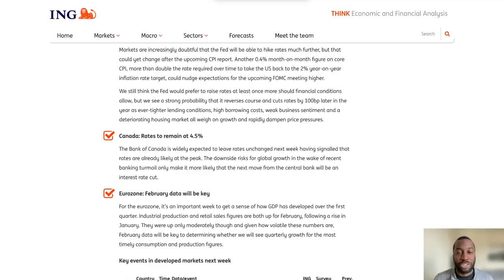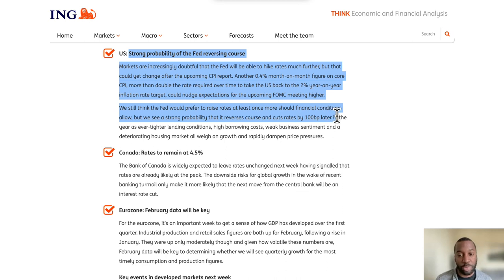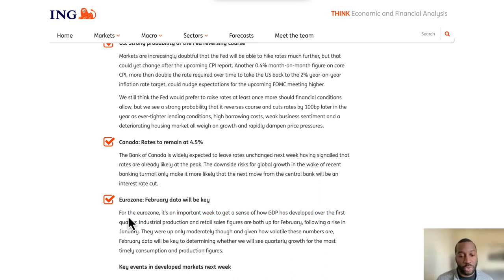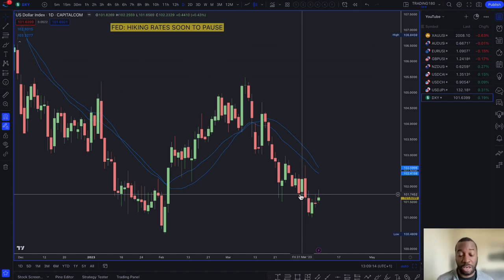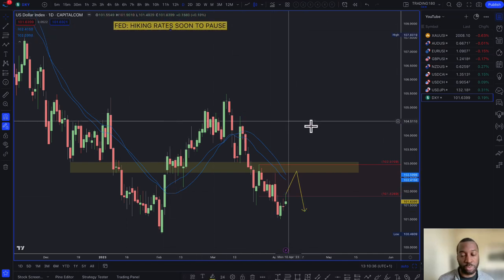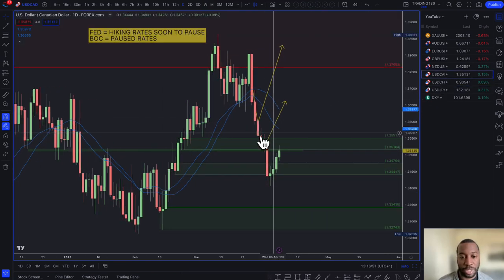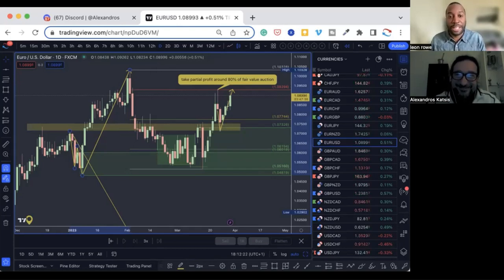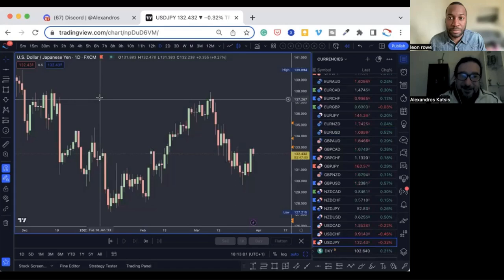Weekly Supply And Demand Forex And Gold Market Analysis - Fundamentals & Technicals